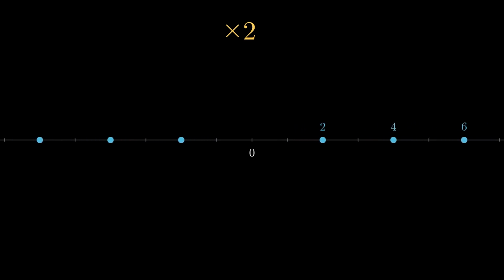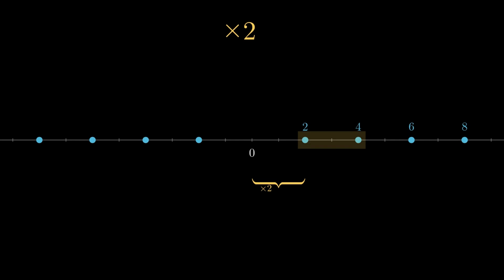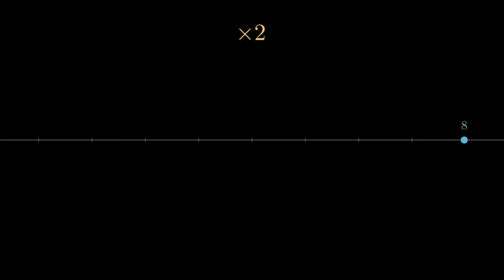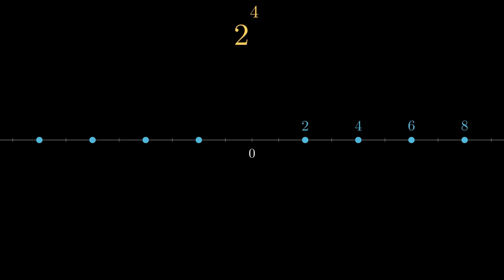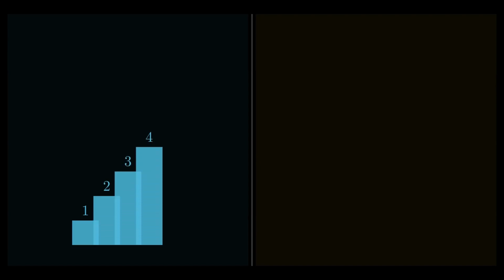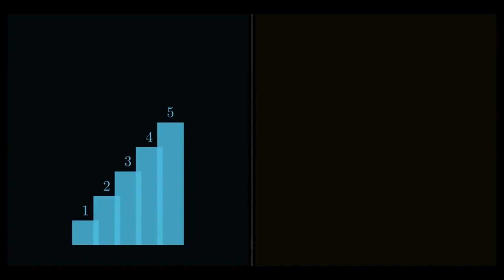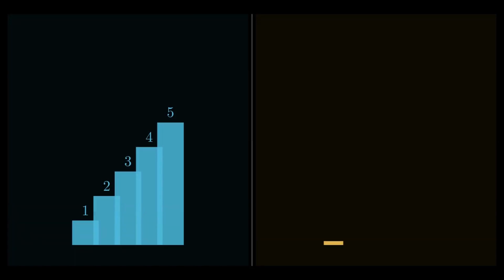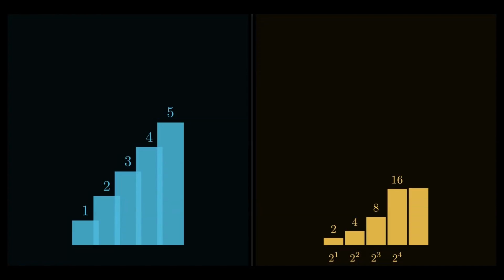Why Do Exponents Explode so Fast?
At first, exponentiation seems harmless:

But hidden inside exponents is a completely different kind of growth. While multiplication grows by adding the same amount repeatedly, exponents grow by multiplying repeatedly and that small difference changes everything.

In this video, we use beautiful mathematical animations to build an intuitive understanding of exponential growth, why it starts slowly, and why it suddenly appears to explode.

From simple patterns to surprising visualizations, you'll see why exponents are one of the most powerful ideas in mathematics.